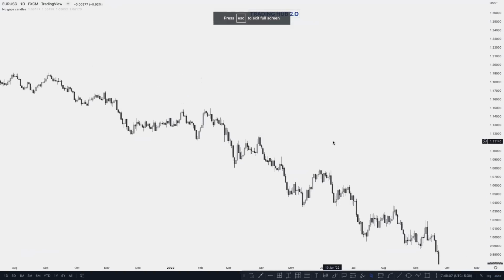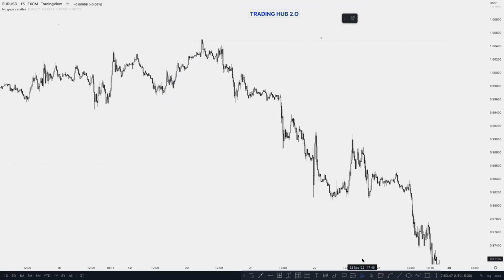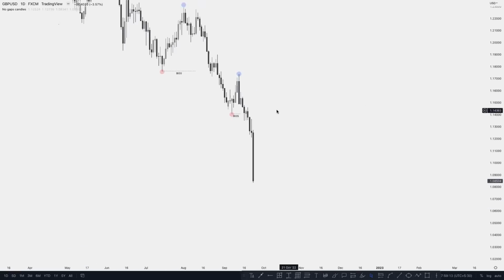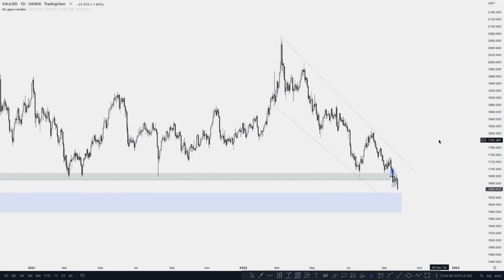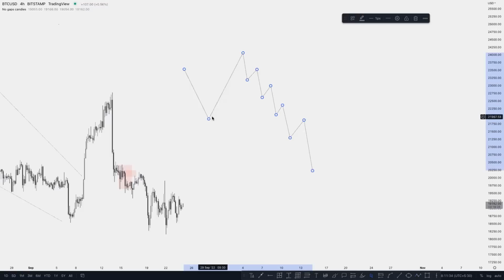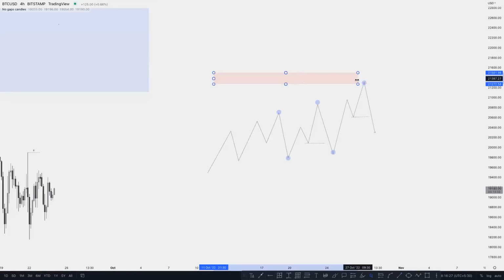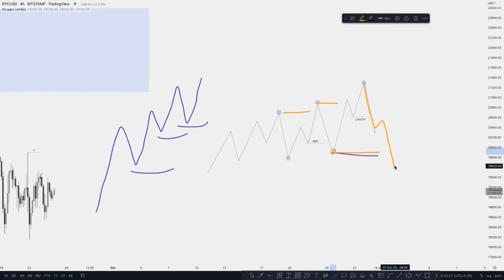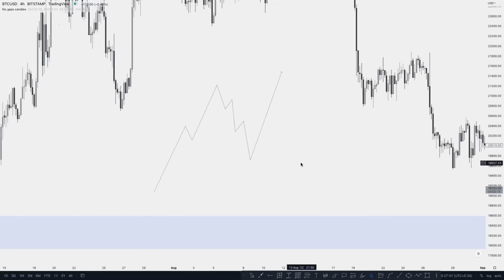Weekly Webinar | TRADING HUB 2.O